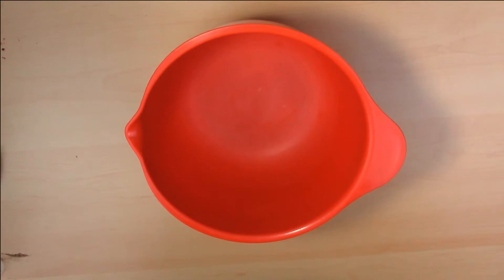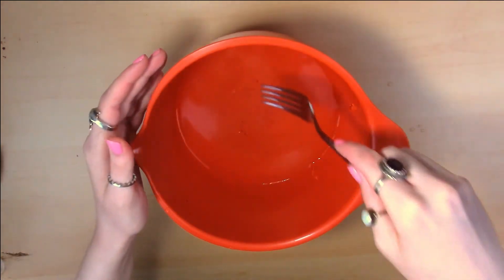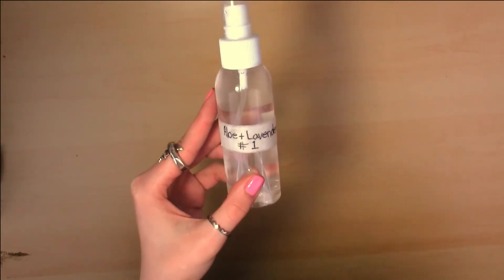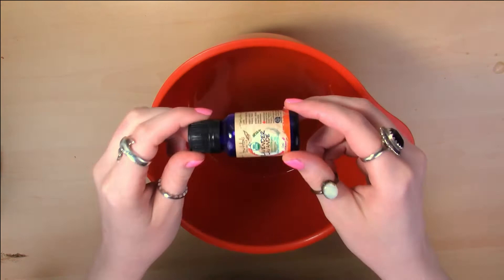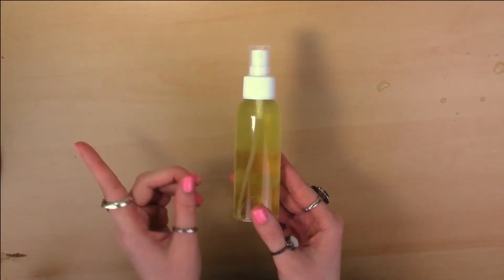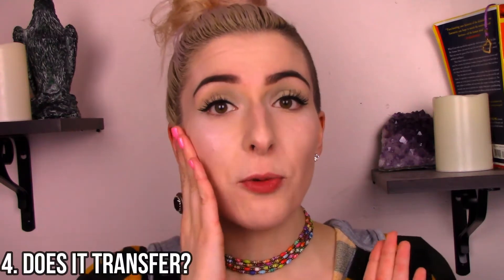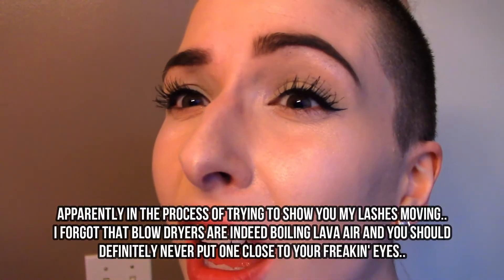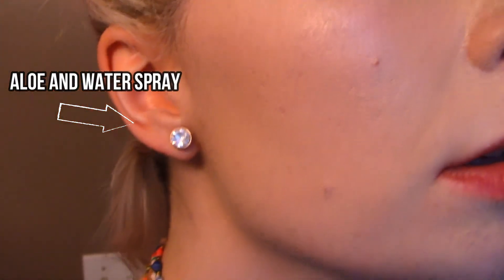DIY Setting Sprays, How Well Do They Really Work?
Buying the right setting spray for your skin can be a difficult task. The best way to achieve the results you want can be to make something yourself! Today I will be making AND testing two DIY setting sprays. Can they hold up to wind, water and wear? Let's find out!